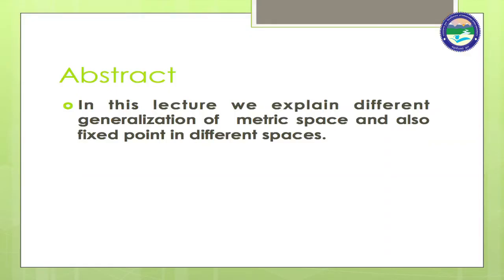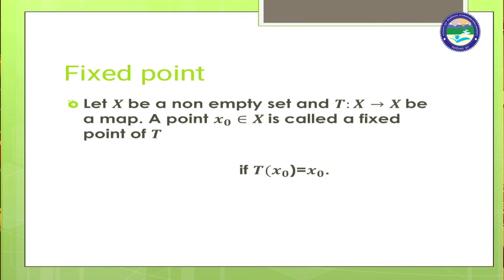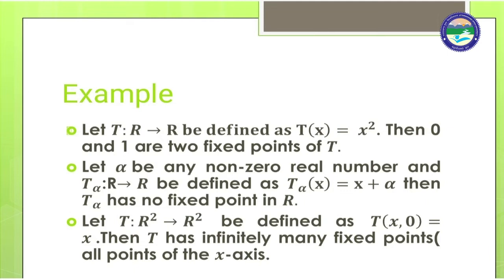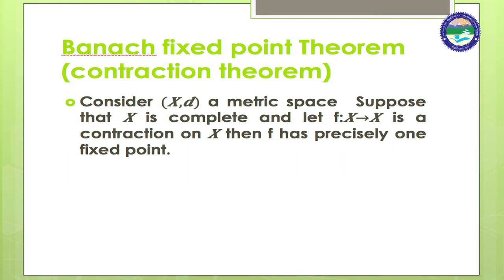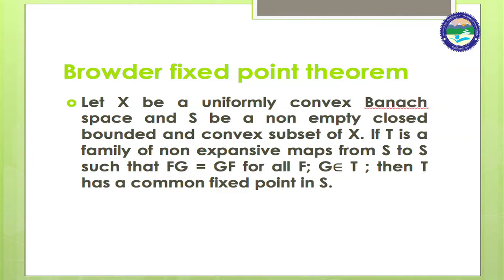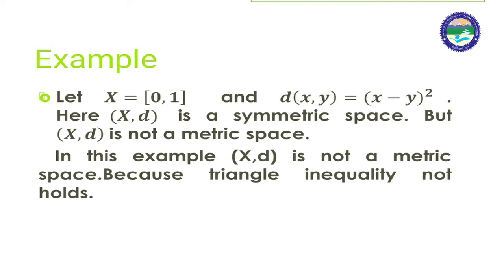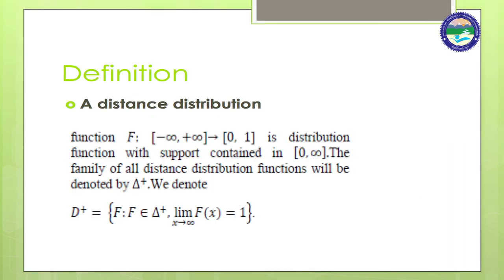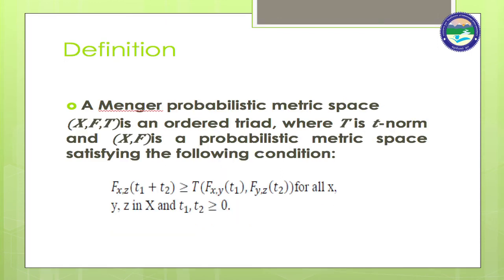A STUDY OF FIXED POINT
By: Dr. Arvind Bhatt